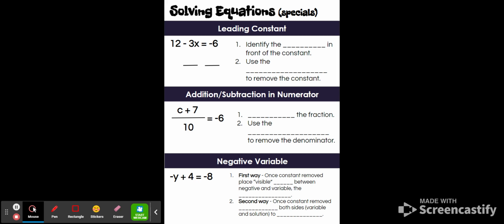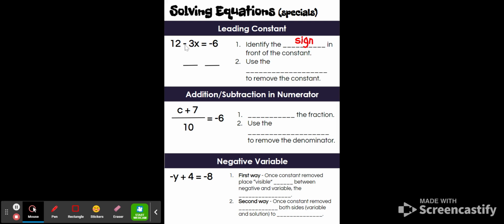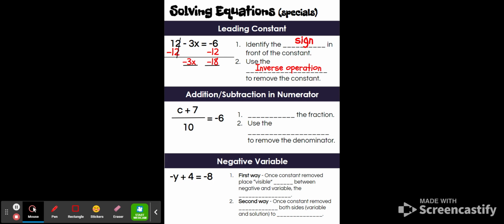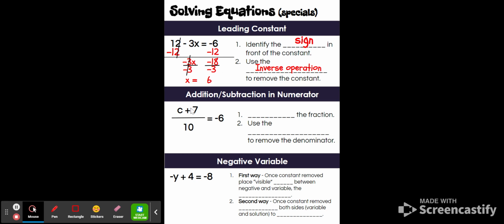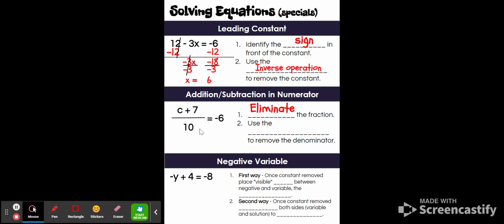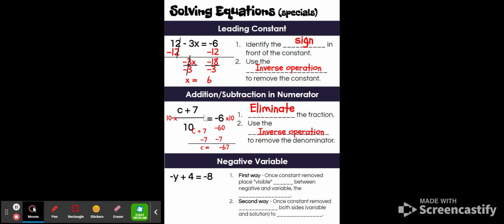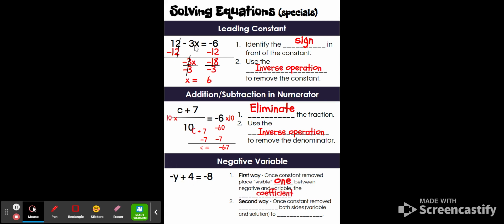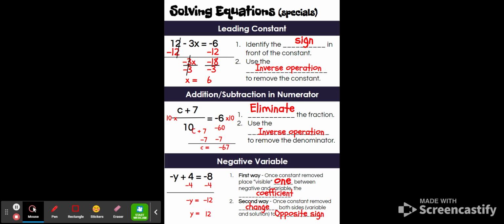Day 4 - Solving 2-step Equations (specials) Anchor Chart - Google Slides